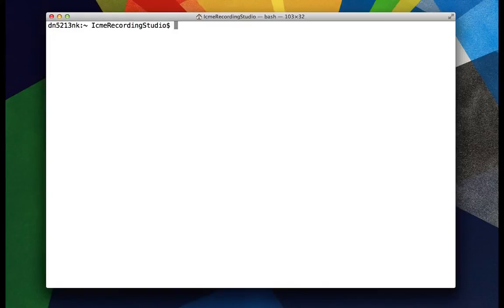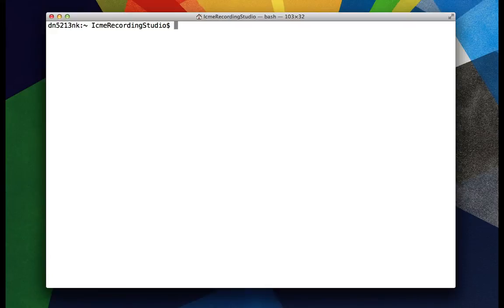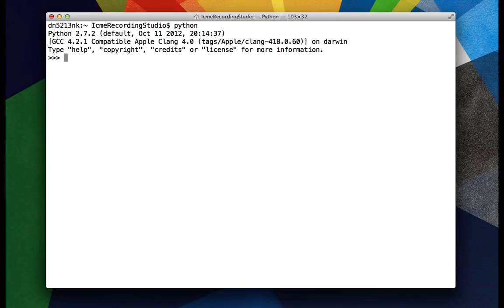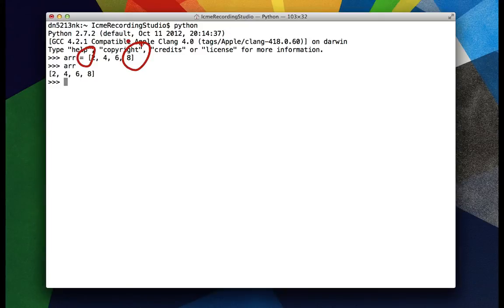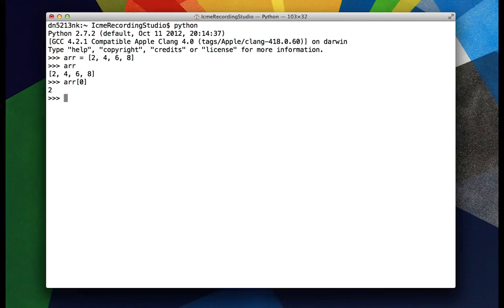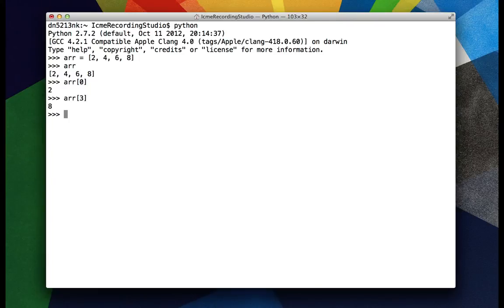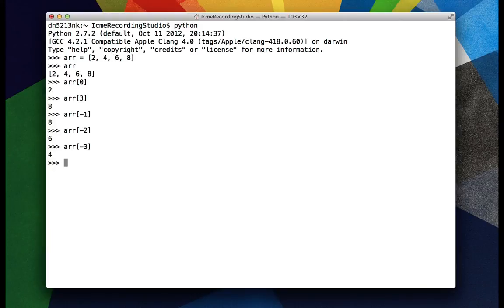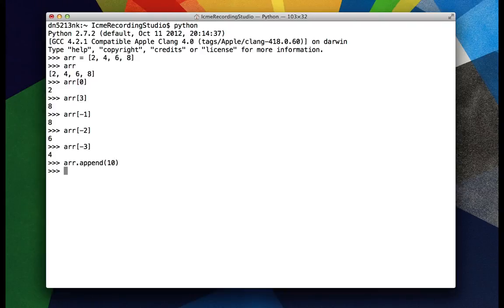1 - Python Lists - Creation & Indexing